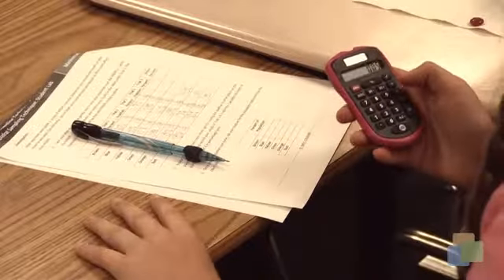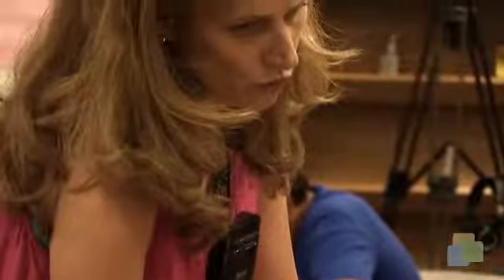sapuppoNinamarie V1 quadratsamplingM Ms final web